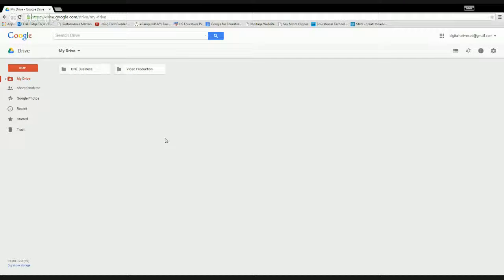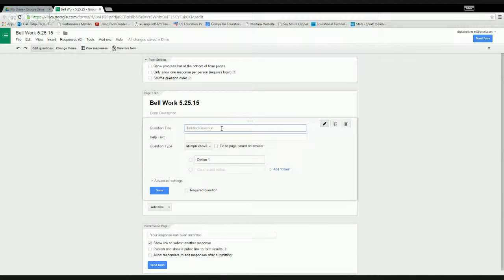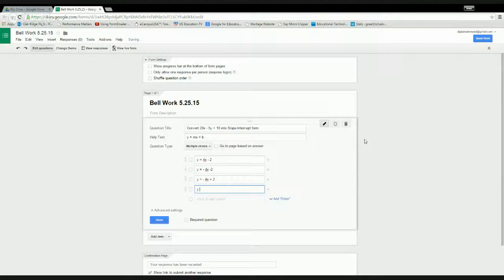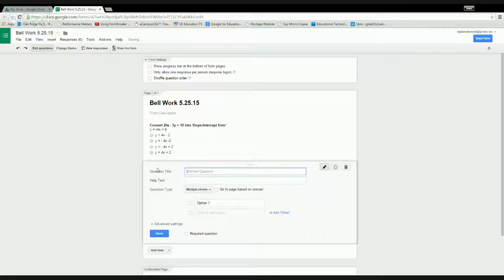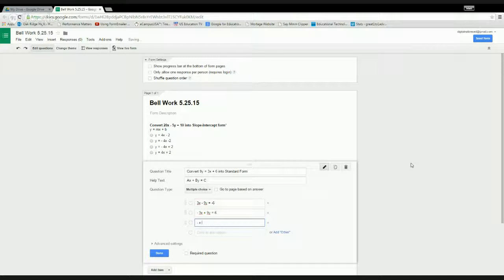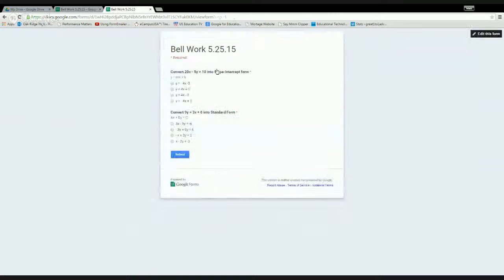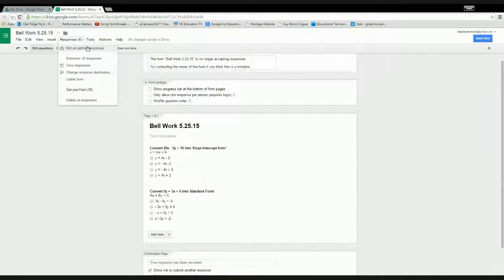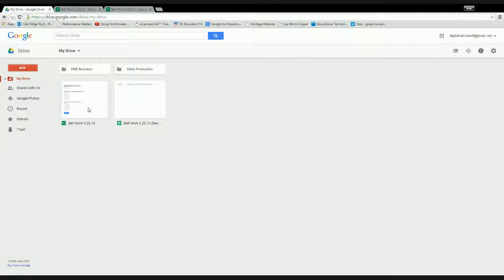Using Google Forms to create a bell work / exit slip assessment that can be used in class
In this video, we will use google forms to create a short bell work / exit slip assessment that can be used in class.  We will also review the summary response feature of google forms.  This will give us real-time data as to how our students are performing.